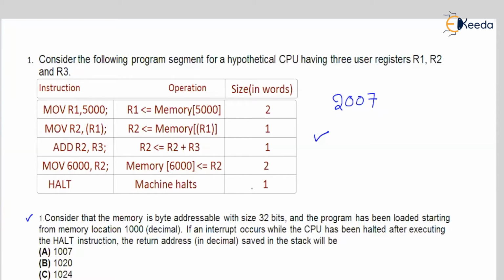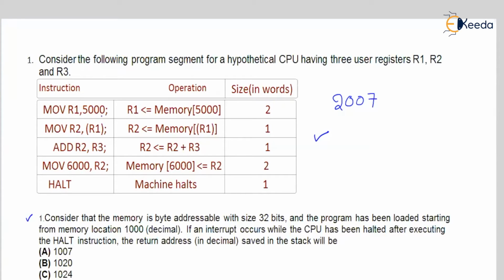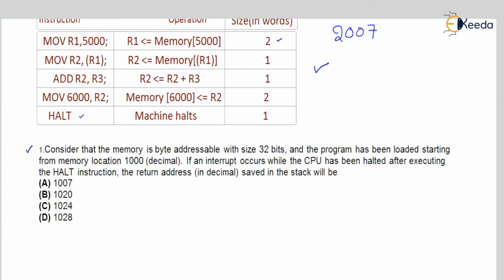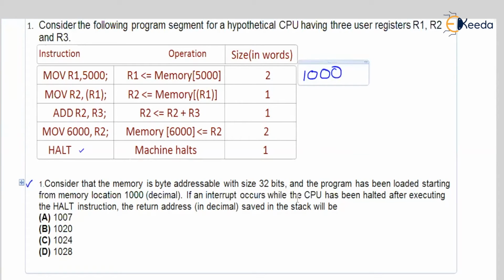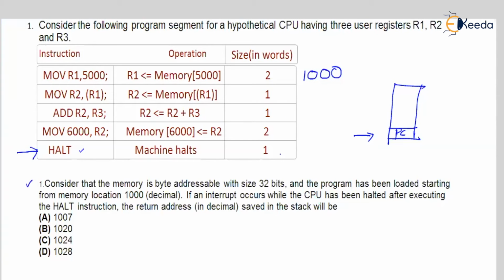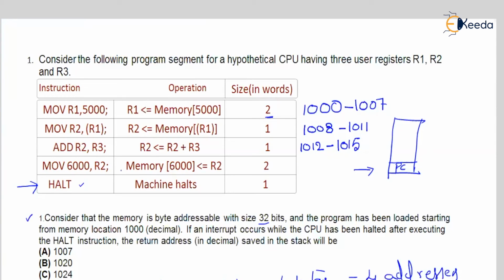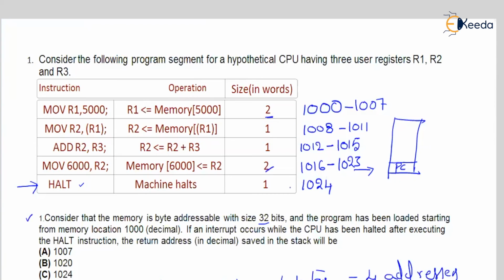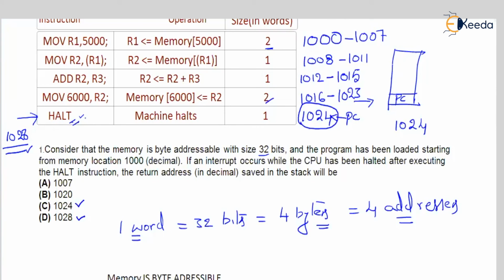Instruction Set Architecture In Digital Circuits Explained | GATE Numerical 9